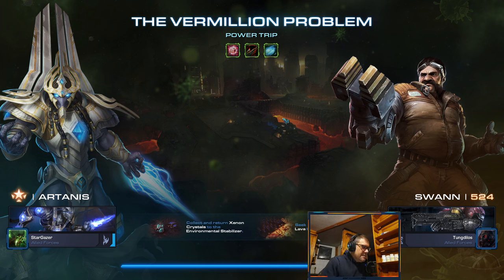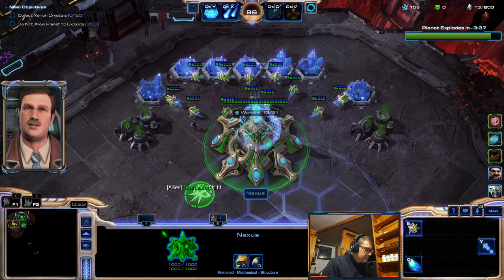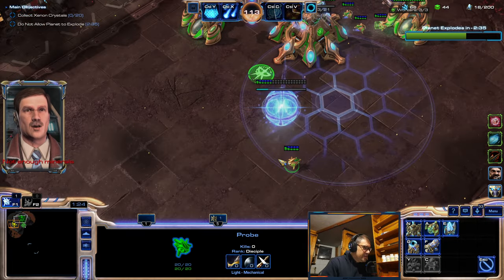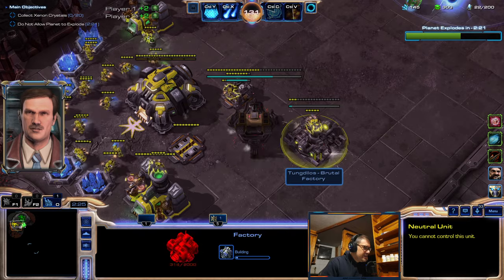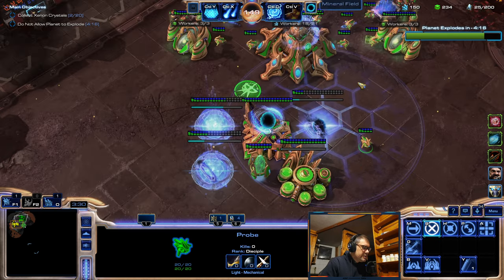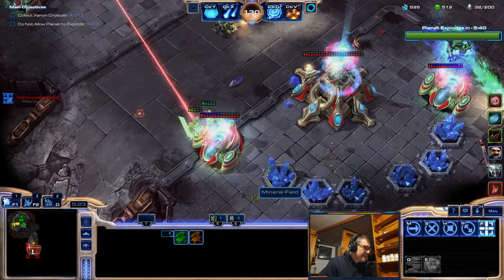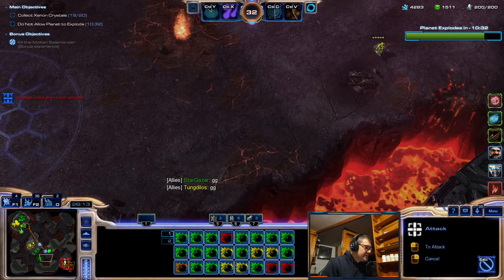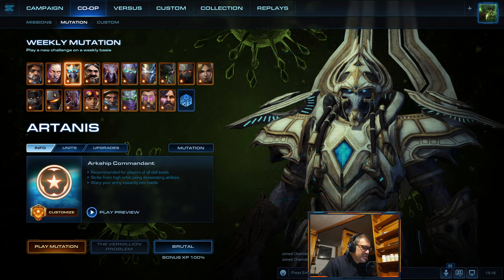RANGED BATTLES! Mutation 'Power Trip'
Mutation done with 'Arkship Commandant' Artanis & 'Heavy Weapons Specialist' Swann.